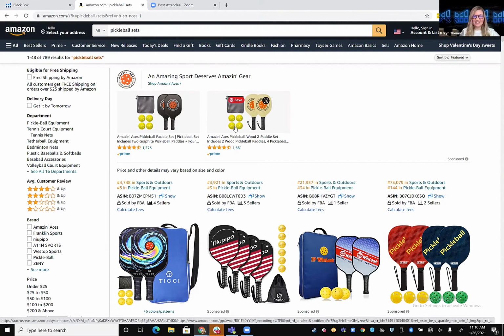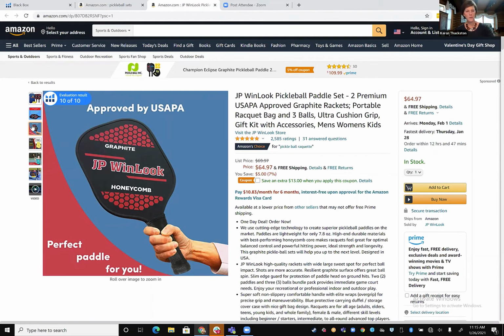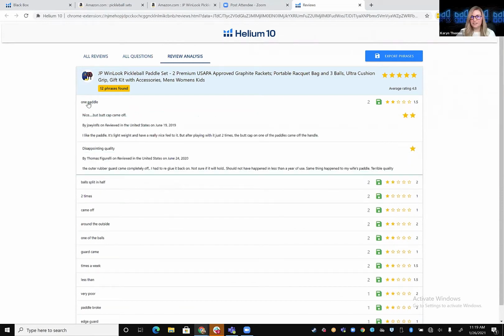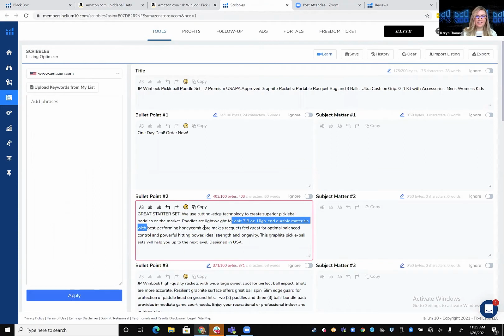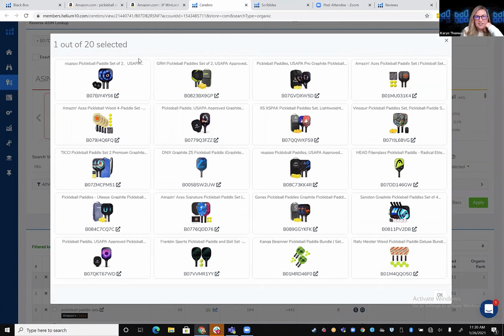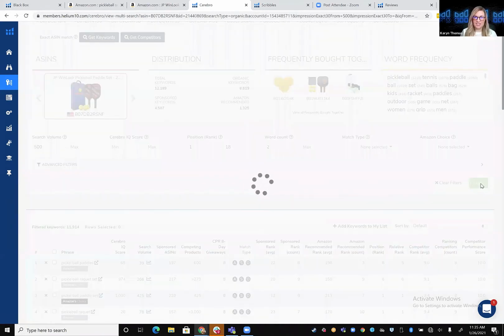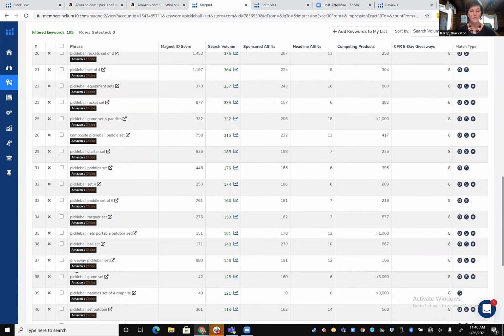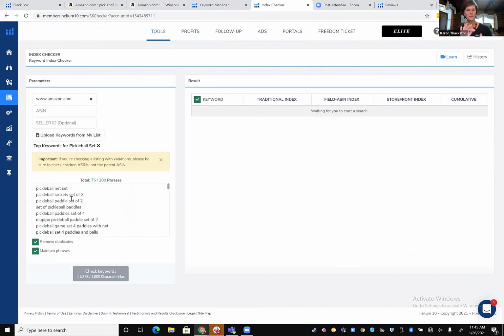[DEMO] Pro Amazon Listing Optimization Tips Using Helium 10’s Exclusive Process [Coupon Code]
KT squared is back! Join Karon Thackston and Karyn Thomas as we reveal some professional secrets for optimizing your Amazon listings for higher rankings & more sales…

... If you just start writing about your products without doing these things first, your rankings and conversions will suffer. The good news is… these techniques are easy to include!

Want to give Helium 10 a try for yourself?

Use Coupon Code:  MW6M20
You’ll get 20% off your FIRST 6 months of Helium 10. All other months will be at regular price.